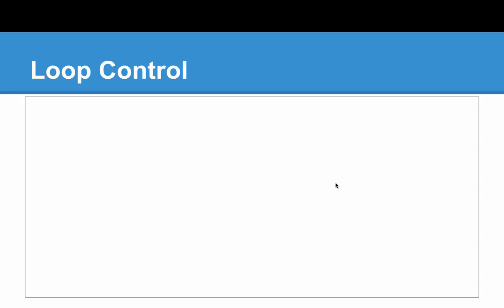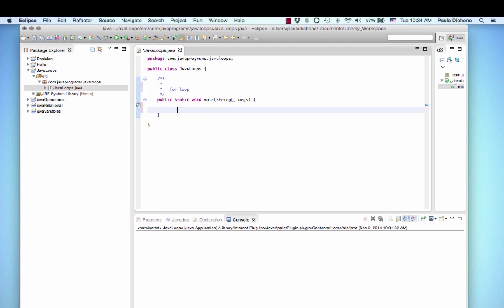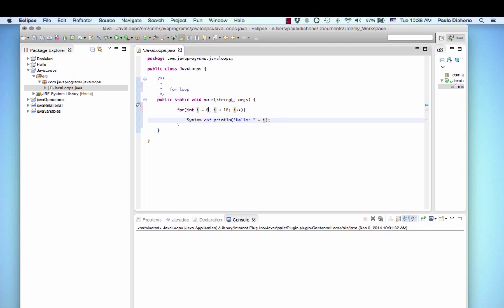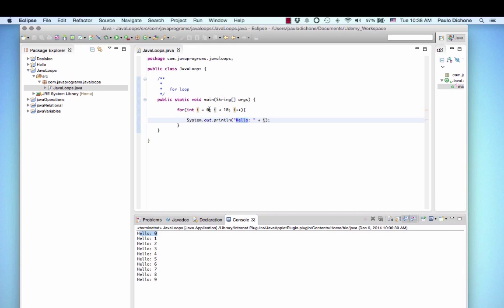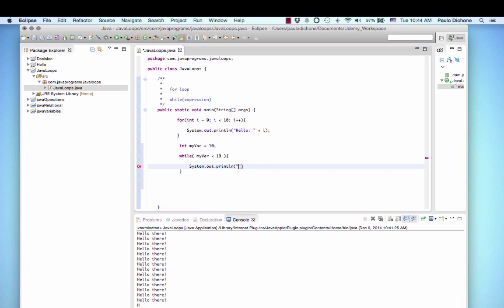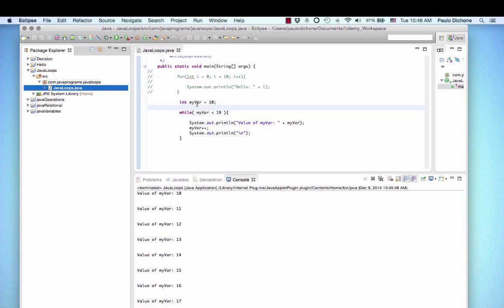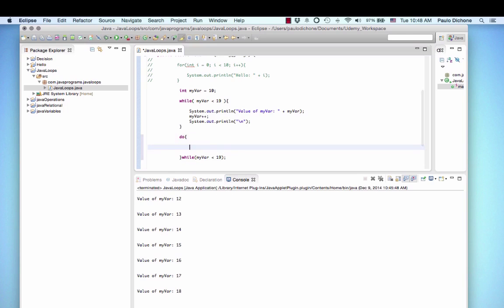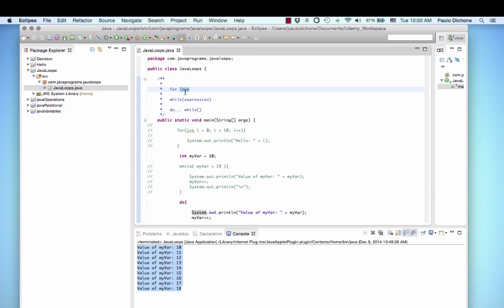16- Loops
android
mobile_app
course
programing
java